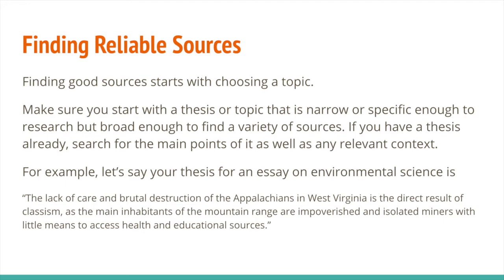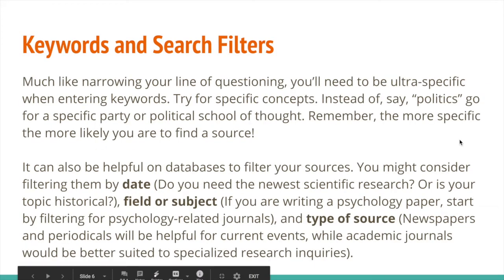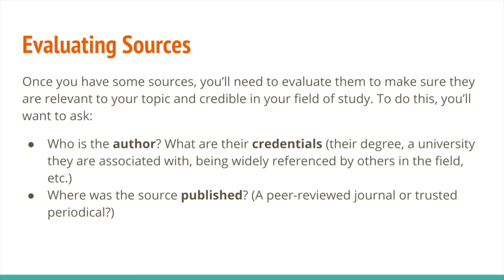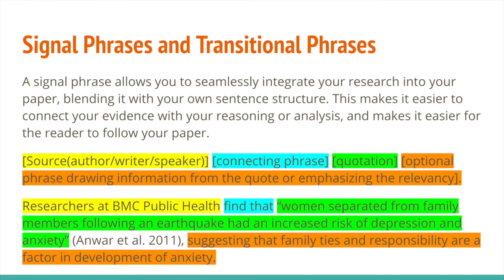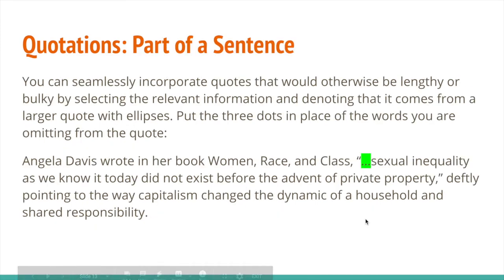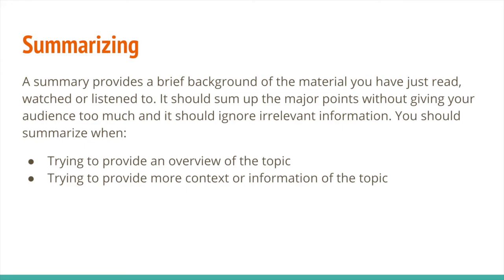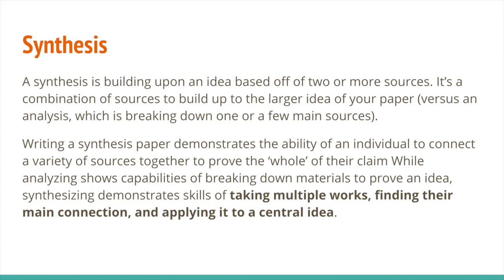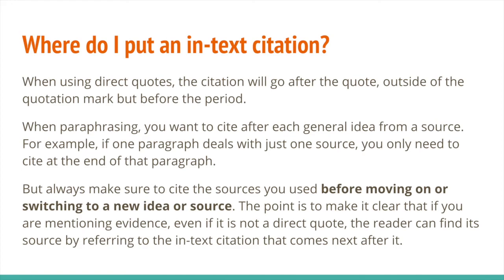Implementing Research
A brief overview on implementing research into your papers.